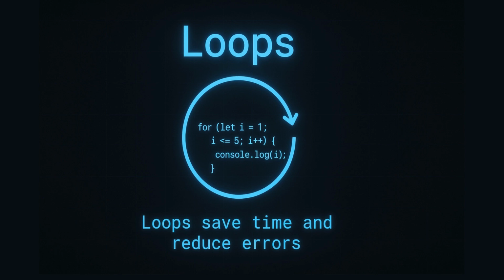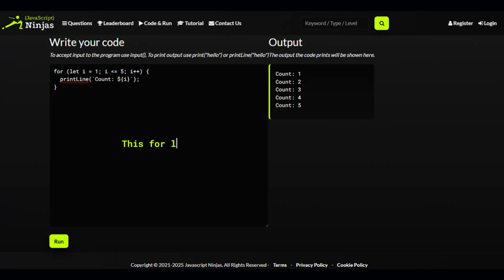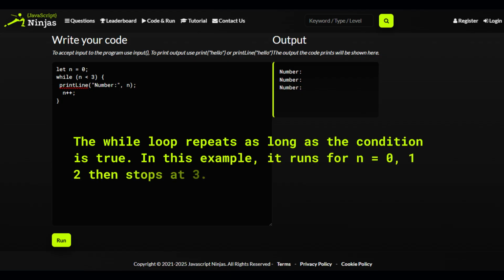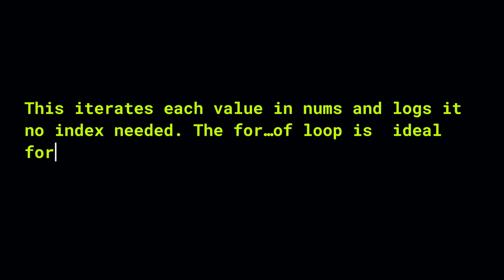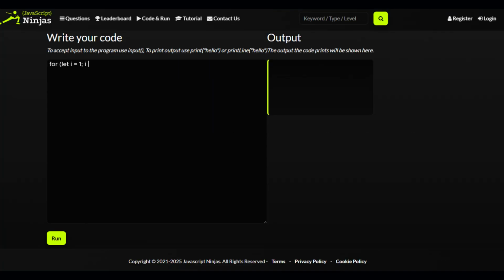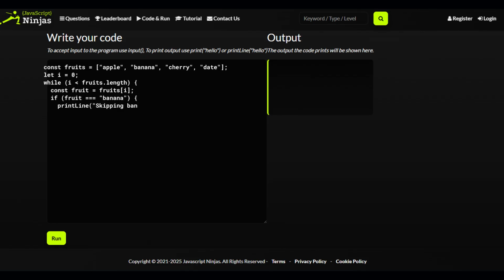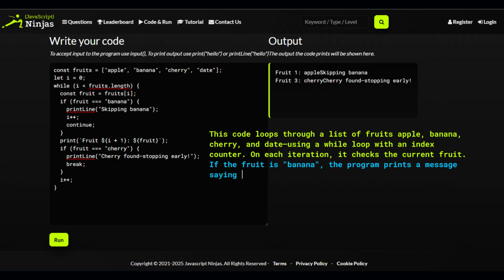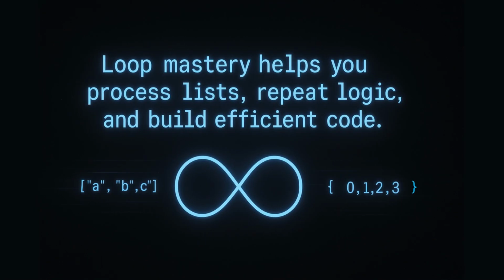Master Loops in JavaScript | For, While, Do…While Explained | Chapter 5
Welcome to Chapter 5 of the JavaScript Ninjas Learn JS series! 🥷
In this lesson, we’ll explore loops — the foundation of repetition and iteration in programming.

👉 You’ll learn:

The for loop and when to use it.

The while loop for condition-based iteration.

The do…while loop and how it differs.

Common pitfalls (like infinite loops) and how to avoid them.

Writing clean, efficient loops to save time and effort.

This chapter builds on Chapter 4 (Conditional Statements) — so make sure you’ve mastered that before jumping in!